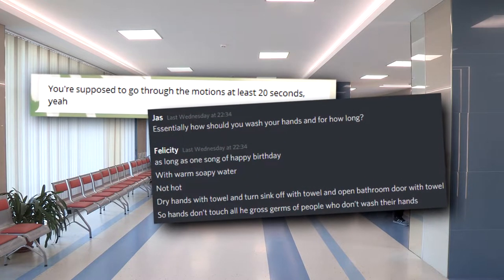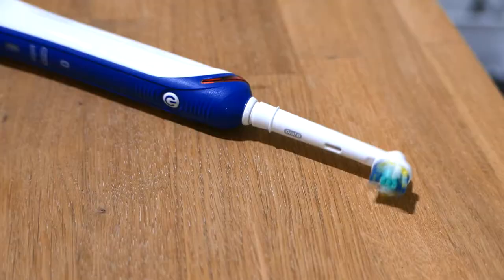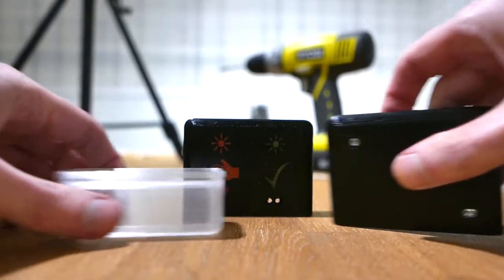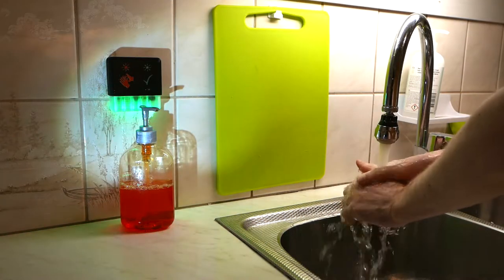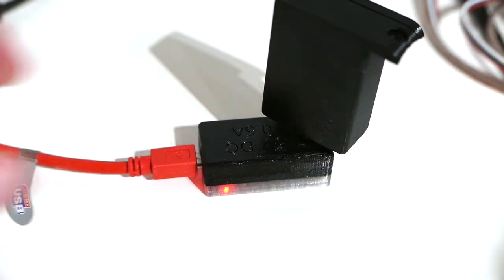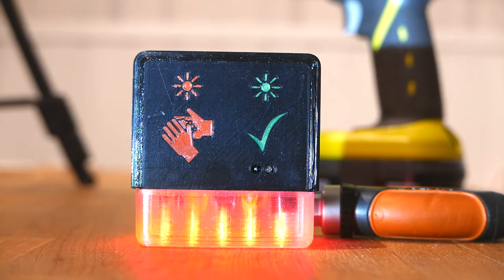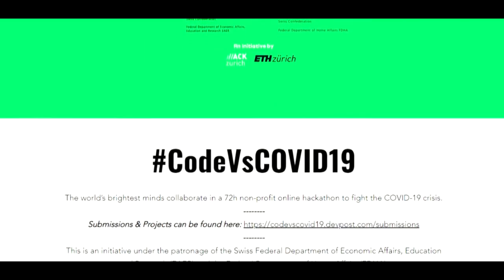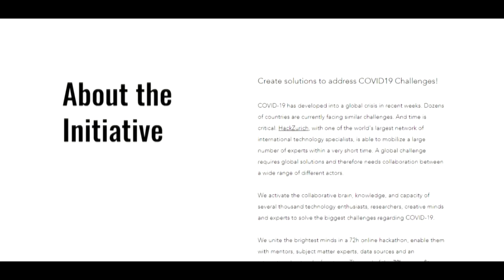Rinsense - CodeVsCOVID19 hackathon!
I was part of the CodeVsCOVID19 hackathon this weekend. After making this video I found out you're not supposed to make an ad video, but instead just one talking about your project. So I'm posting it here instead.

Stock footage:
Video by Andrey Kirievskiy from Pexels